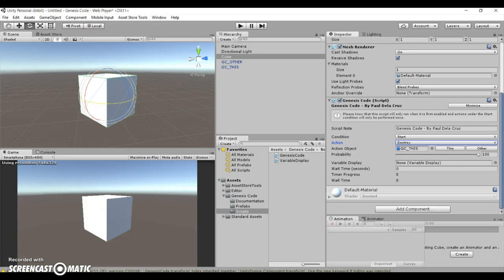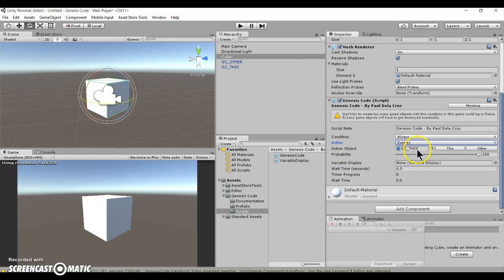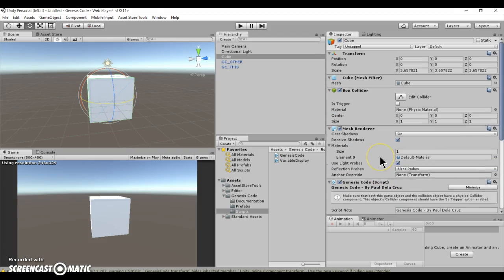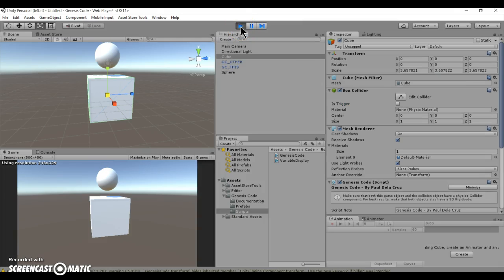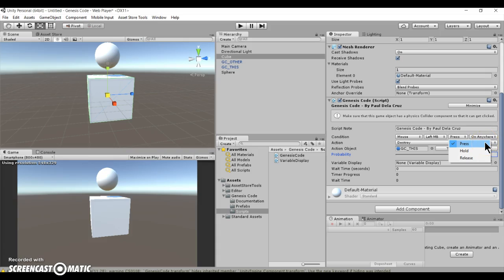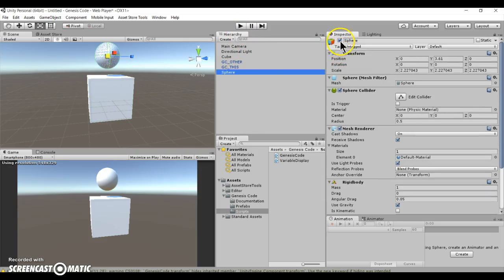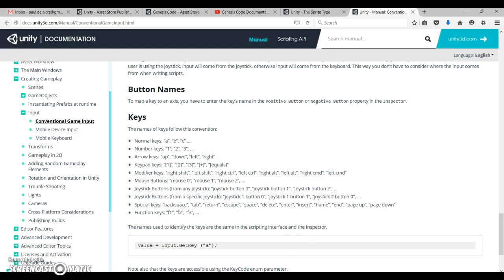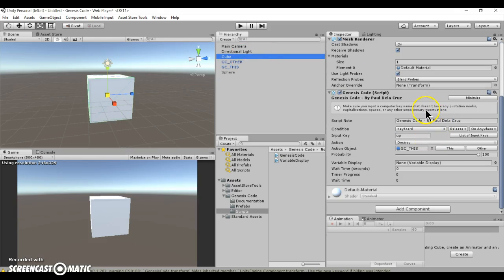Genesis Code: Working with Conditions and Wait Times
If I happen to add conditions or modify current ones in future versions of Genesis Code, I will be sure to add documentation videos that will cover those changes.